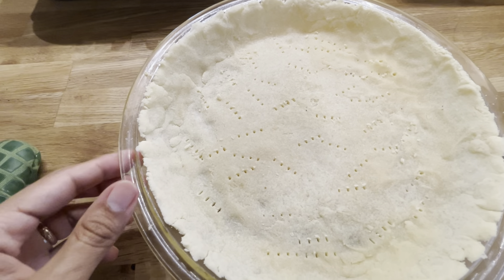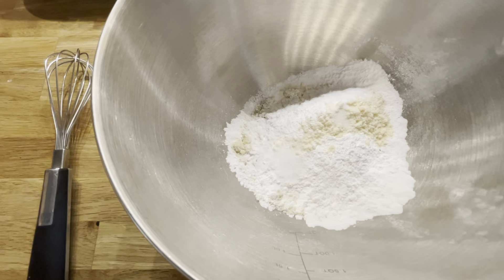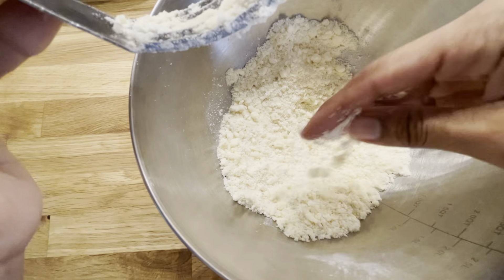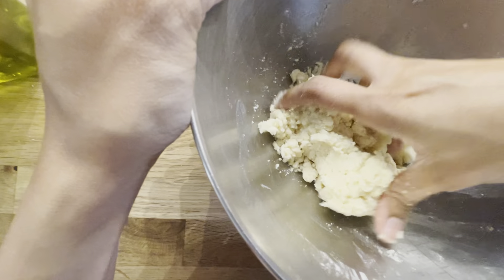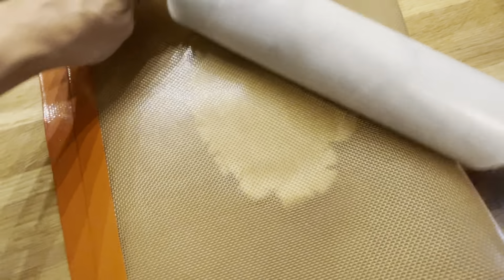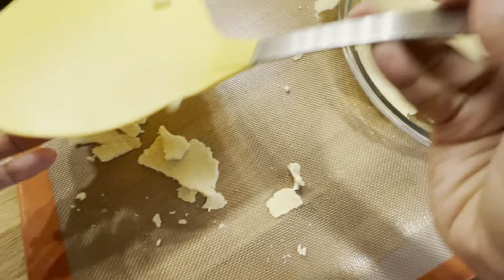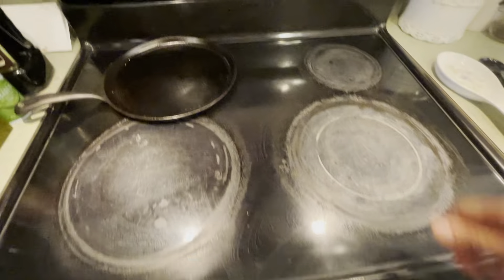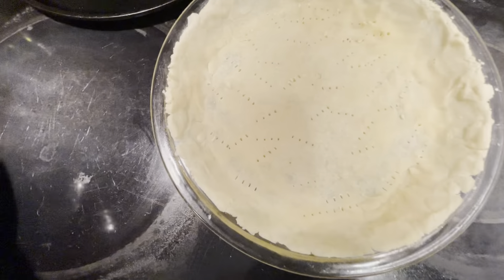Flakey Pie Crust (Lectin Free, Gluten Free, Sugar Free)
I love pie!  My crust recipe has a great flakey texture and is so simple to make.  It works well for both sweet and savory pies.  Enjoy!
Ingredients
-1/2 cup blanched almond flour
-1/4 cup arrowroot flour
-1/4 cup tapioca flour
-1/8 cup coconut flour
-1/4 tsp salt
-1/4 cup cold homemade butter (or French butter)
-1/8 cup buttermilk (or A2 casein milk)
-1/2 tsp extra virgin olive oil

Tools/Supplies
-Mixing bowl
-Whisk
-Pastry cutter (or kitchen shears)
-Wax wrapper
-9" pie pan
-Silpat mat (or parchment paper)
-Rolling pin
-Fork
Method
1. Combine flours and salt in a mixing bowl and whisk together
2. Add butter and combine with flour mix using a pastry cutter, kitchen shears, or by hand
3. Add buttermilk or milk and mix by hand
4. Add extra virgin olive oil and gather dough into a ball, trying not to press too much.  Shape the dough into a disc
5. Wrap the dough in beeswax or clong weap and refrigerate for 30 minutes
6. Remove the dough from the refrigerator and preheat oven to 375ºF
7. Roll the dough between a Silpat mat or parchment paper until the dough is sized to the pie pan.
8. Using a spatula, move the pie crust to the pie pan.  If any sections break, carefully press them back into place.  Trim the edges so they are flush with the pan.
9. Use a fork to poke small holes in the crust.
10. Bake the crust for 5 minutes.
11. Allow the pie crust to cool and add desired filling.  Cook according to pie recipe.  Enjoy!